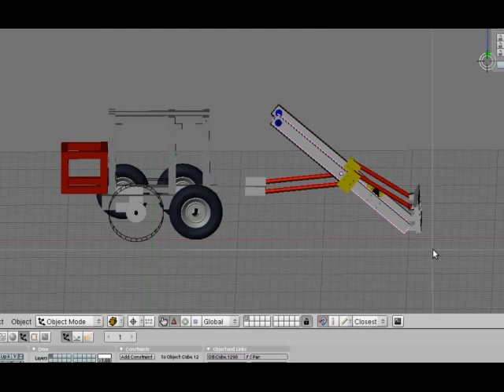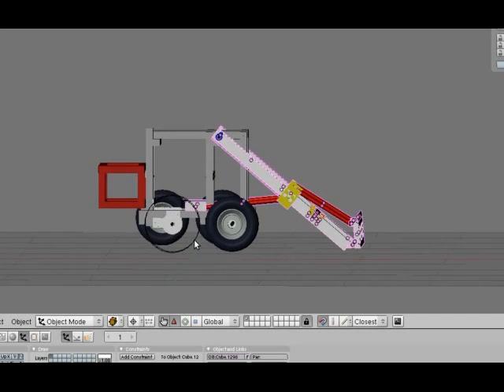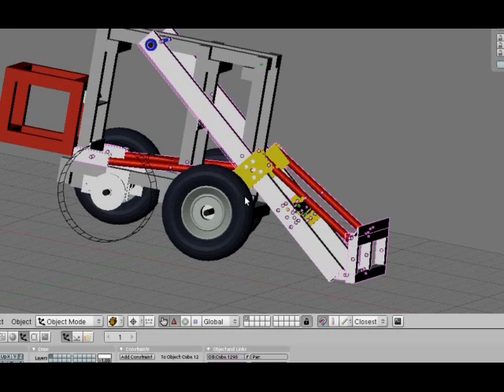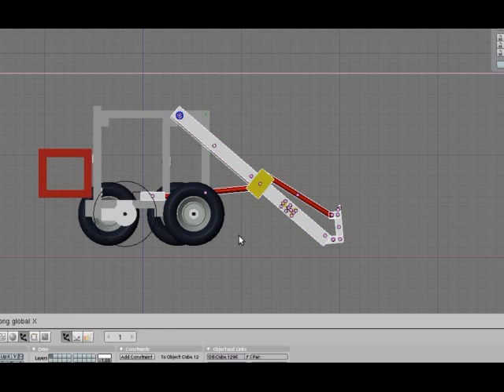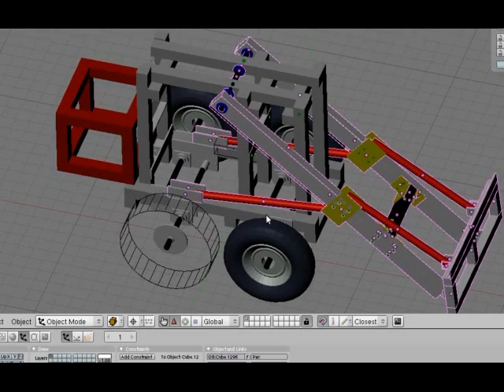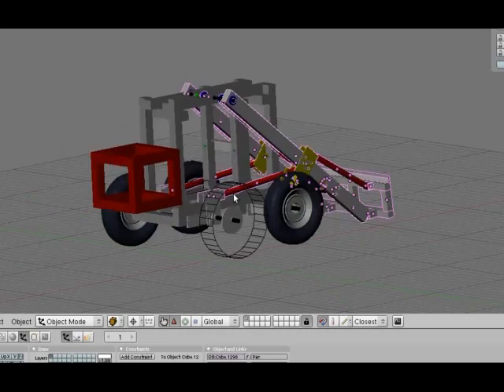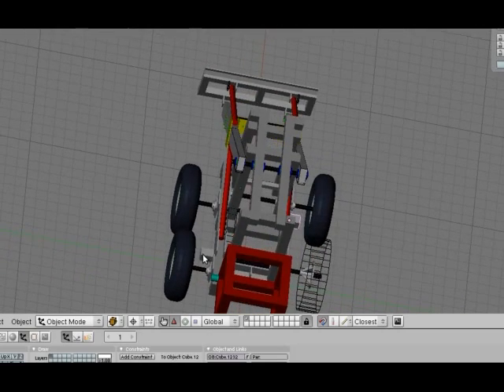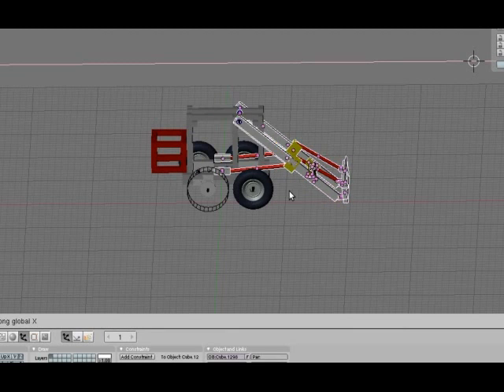MicroTrac (1st Blender sketch)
At this stage, MicroTrac is LifeTrac II re-worked in Blender. Shrunken down to as small as possible. Everything here is Open-Source:)